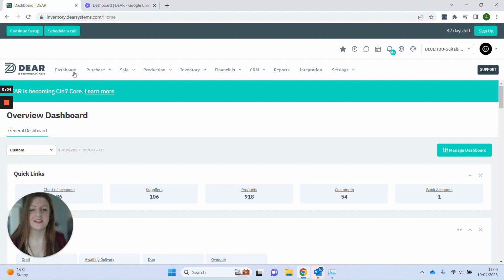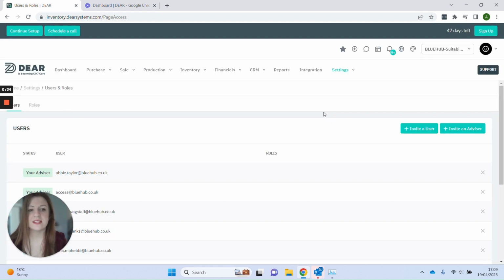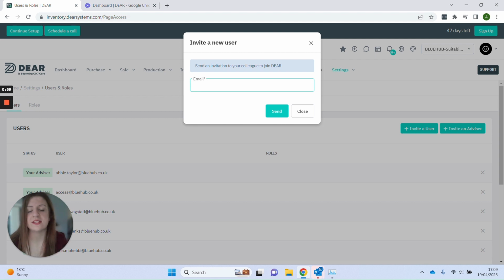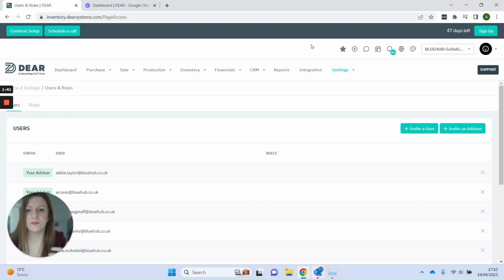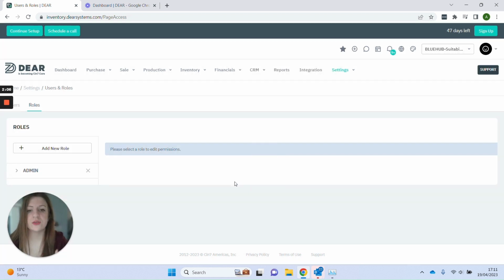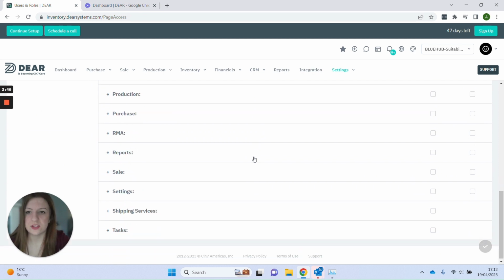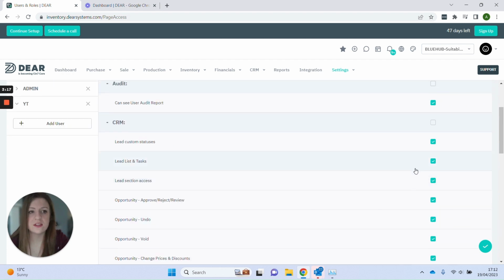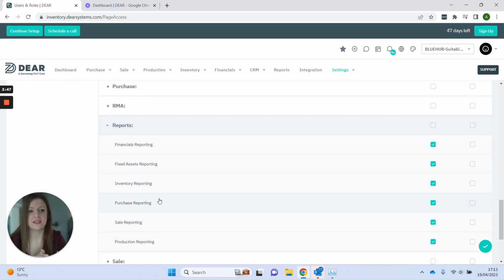Cin7 Core - Users & Role Permissions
Understanding User Permissions in Cin7 Core

📝 Manage Users: Invite and manage user accounts, including status (pending, active, etc.) and permissions.
🤝 Assign Roles: Define specific roles with customized permissions to control user access to different functions.
👁️‍🗨️ Adjust Permissions: Grant or revoke permissions for various departments and categories within the system, including read-only access for selected areas.
🚫 Remove Roles: Safely remove roles from users, ensuring they no longer have access to specific functions.
🔑 Full Access and Read-Only: Simplify permission management by granting full access or read-only privileges with just a click.

Want to learn more about Cin7 Core or speak to an expert about how to get the most out of the system?